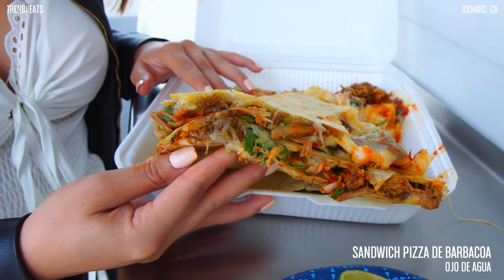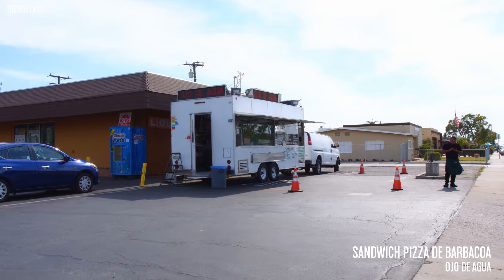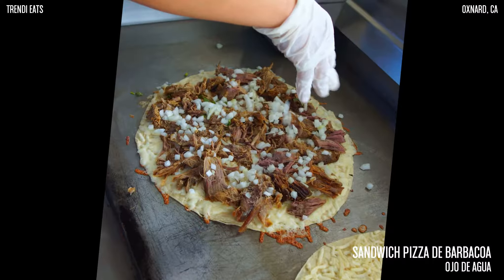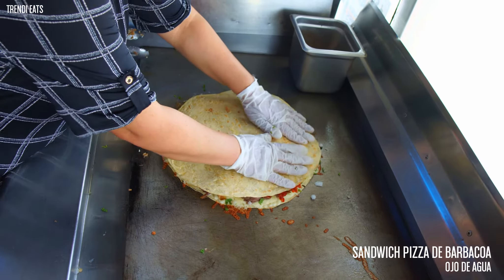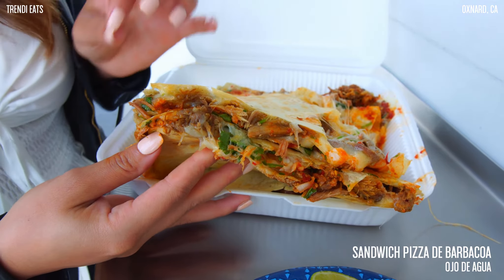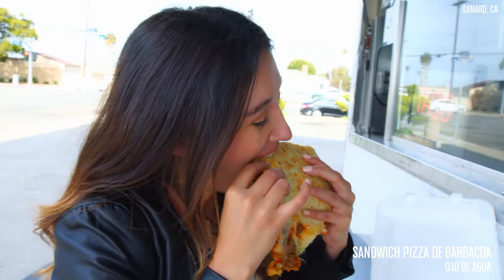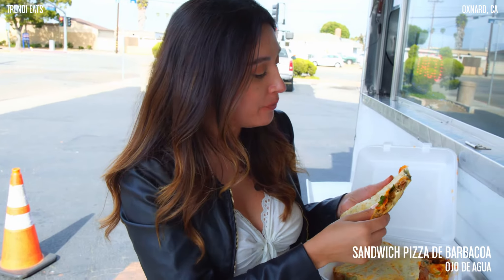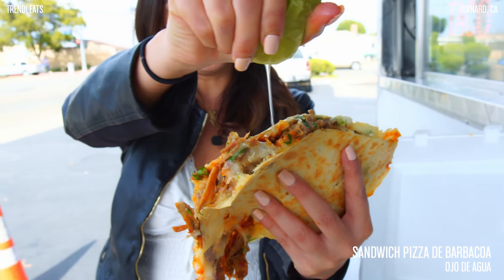The Sandwich Pizza De Barbacoa Is The New Way To Have Barbacoa!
El Ojo De Agua food truck has this dish with a very creative and unique name 😁 It was so tasty and delicious!

Address:
1309 Saviers Rd

Visit Trendi Eats for more foodie videos! 🍕